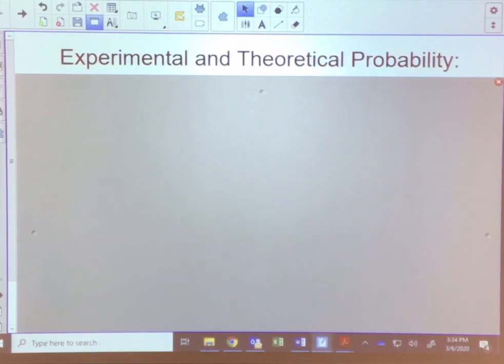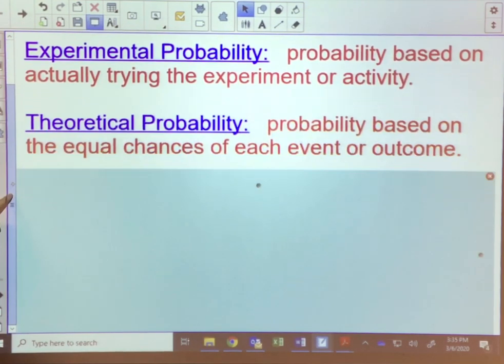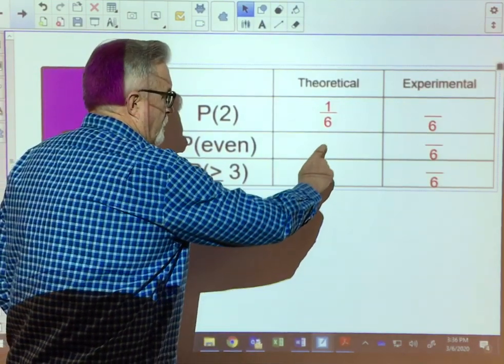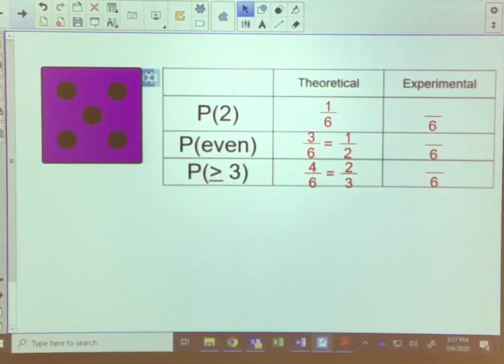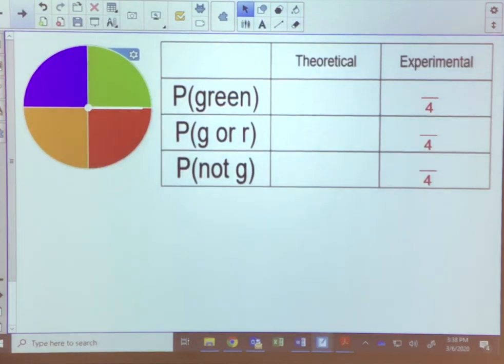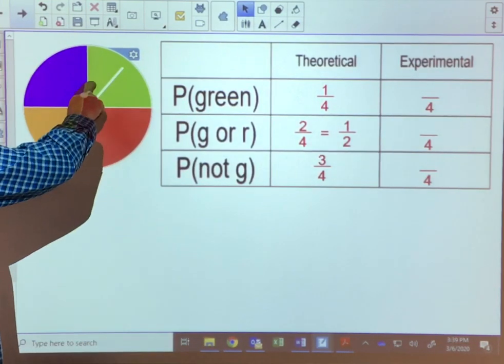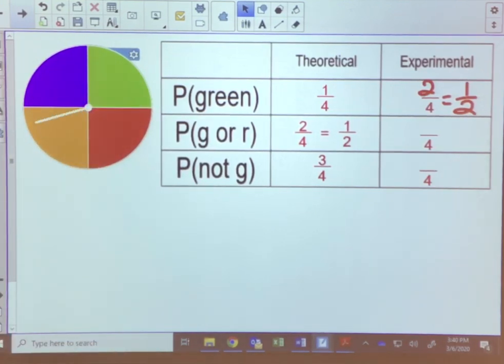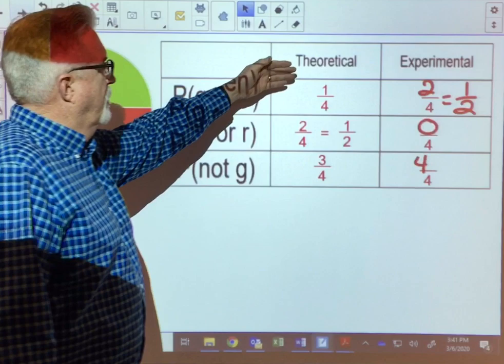Experimental and Theoretical Probability